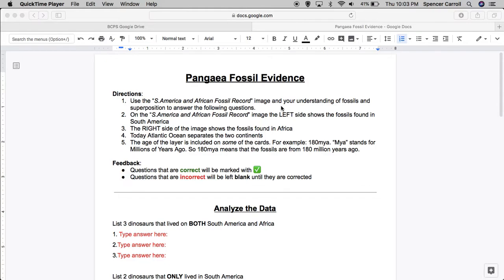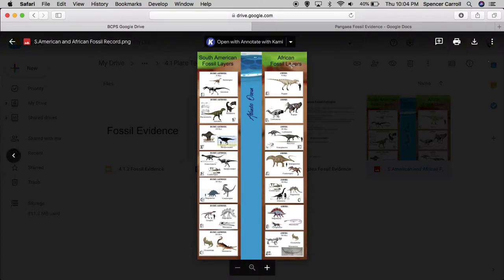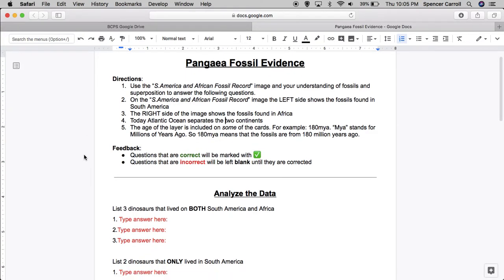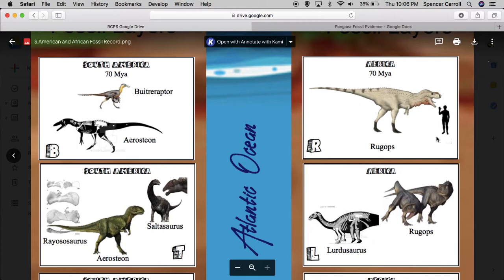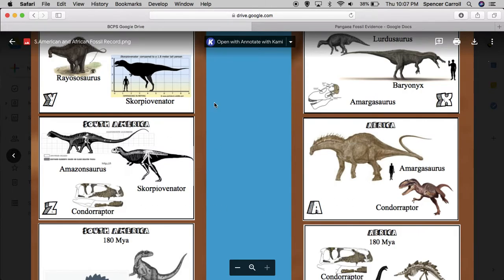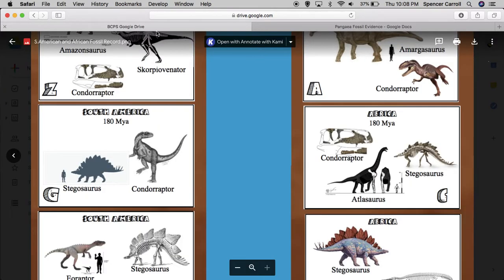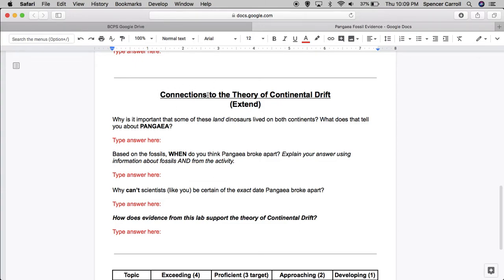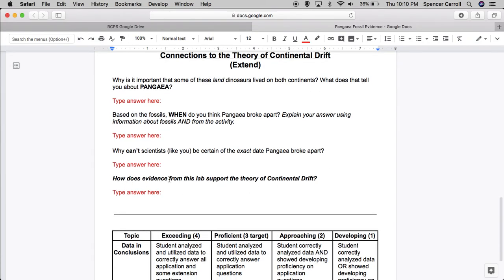Pangaea Fossil Evidence